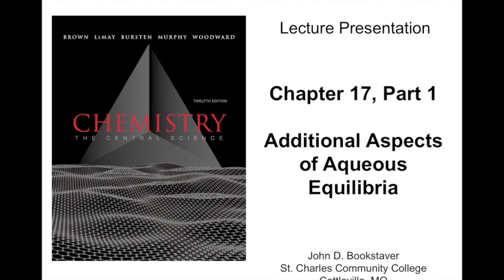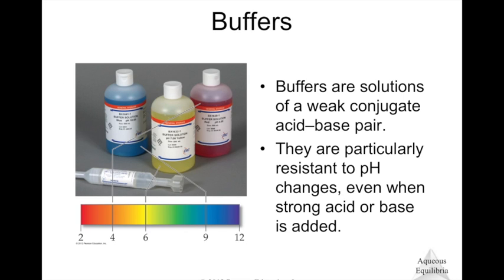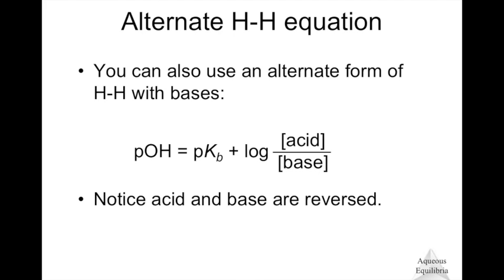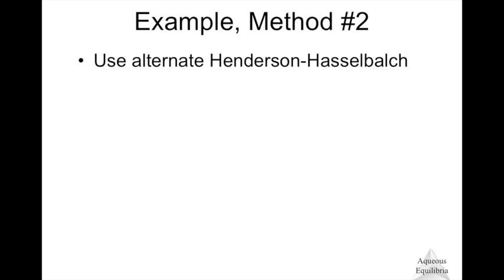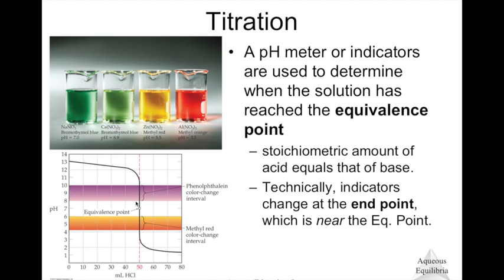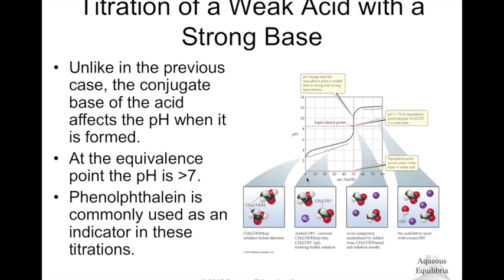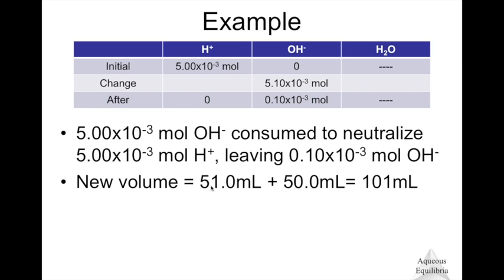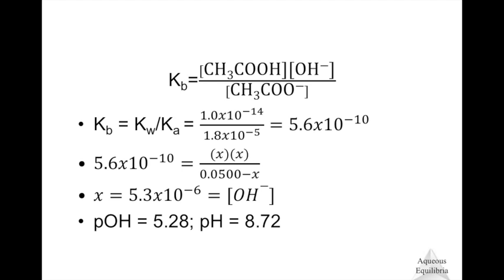Additional Aspects of Equilibirum, Part 1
This video is about acid and base titatrations